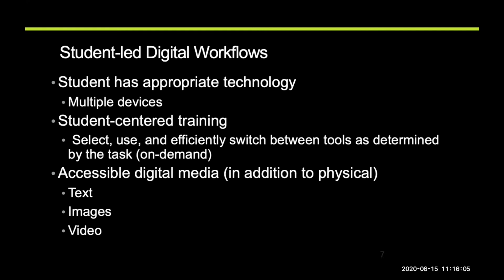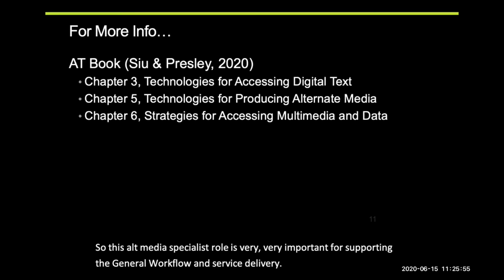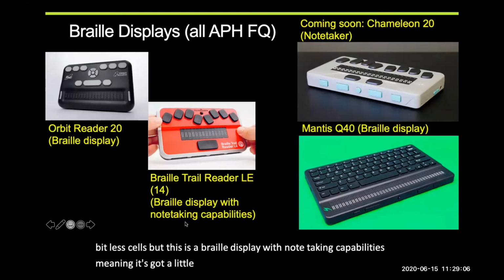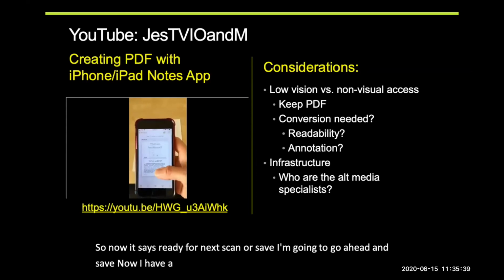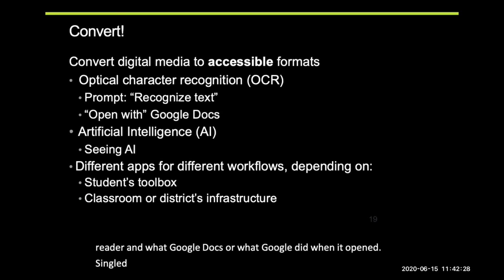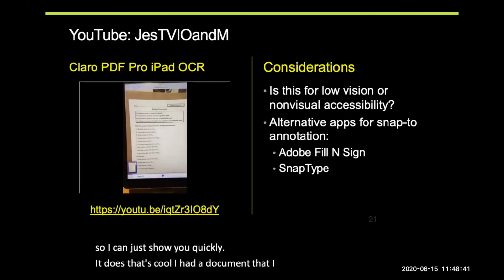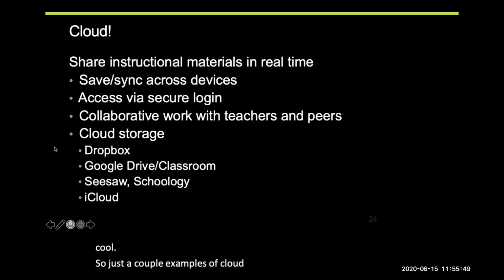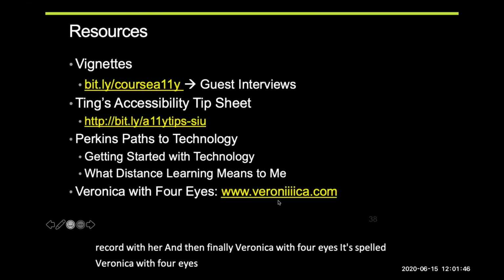The 3Cs of a Digital Workflow: Capture! Convert! Cloud!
What is a digital workflow and how does it empower blind and low vision students’ buy-in to use the technology they need? In this webinar, Dr. Ting provides an introduction to how to convert print materials to digital formats for real-time sharing with students.

A Q&A and resources document for this webinar can be downloaded from the CSMT